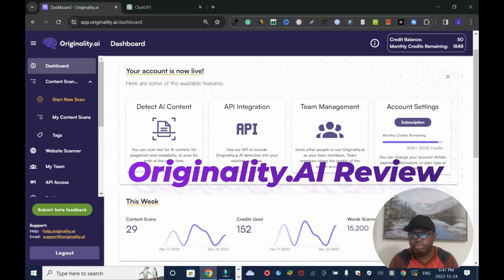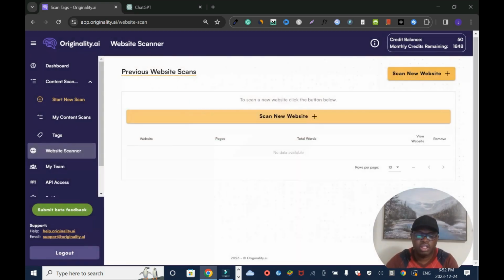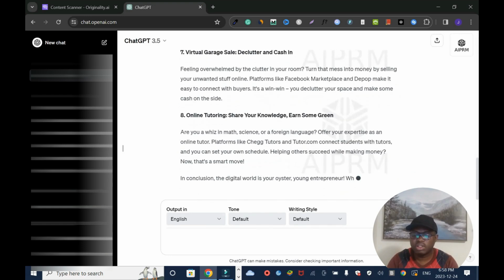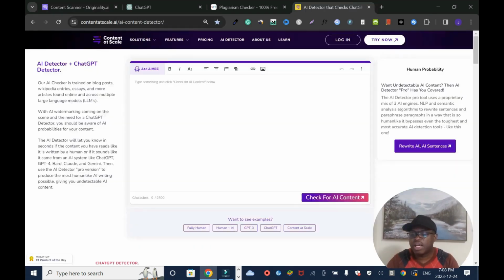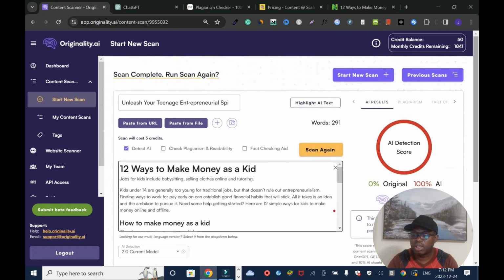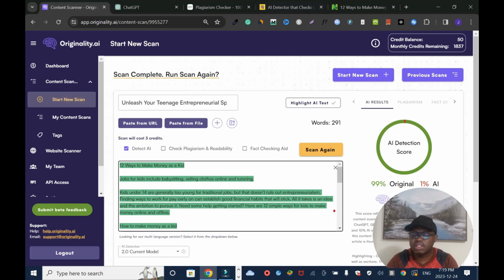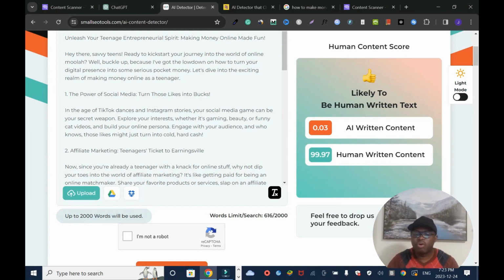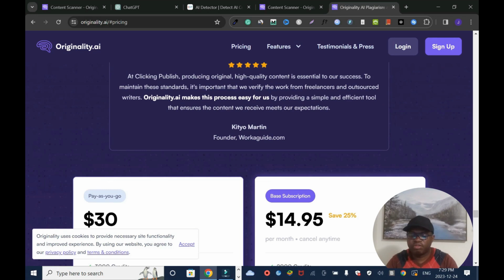Originality AI Review: Best AI Content Detector?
Does this Originality AI review demonstrate what Originality AI is?  And how to beat Originality AI? Is Originality AI the best AI content detector in the Saas market? Find out in this in-depth review and tutorial why Originality AI claims the best content accuracy detection. This includes the Originality AI update for 2024.

NEXT TO WATCH:👇
 Best AI Content REWRITE Tool

The Best AI Tools & Gadgets I Use for My Business
( And Make $100/Day in Commissions On Top):